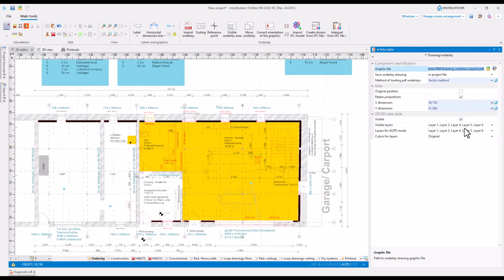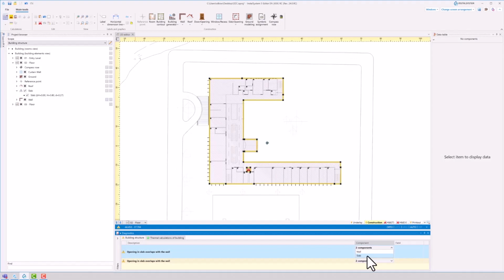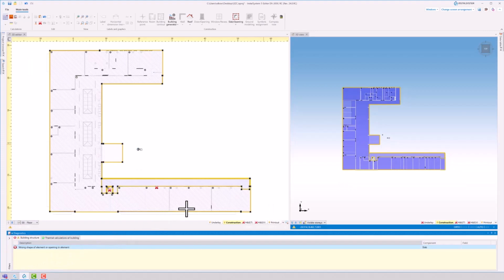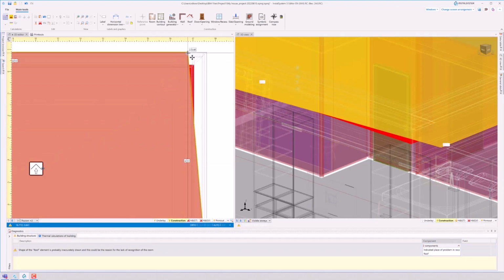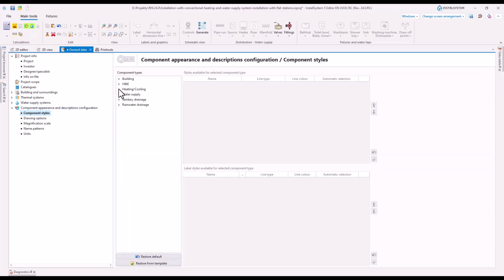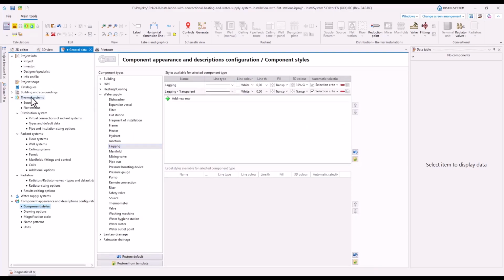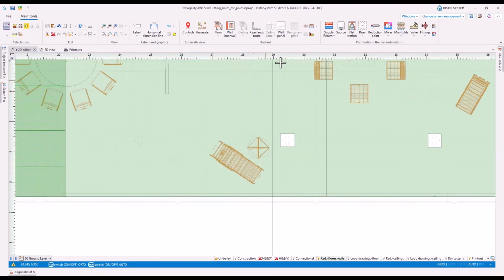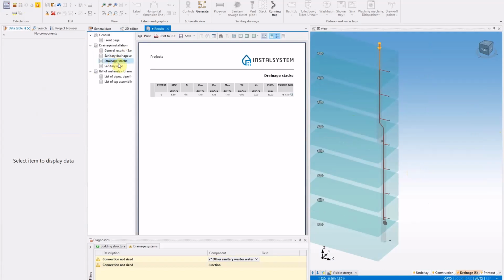InstalSystem 5 - Novelties in release 24.0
Interactive list of novelties presented in the video (click on the thumbnail of the chapter next to the video):
00:00-01:55 Import of vector PDF files
01:56-02:57 View of building structure elements in the "Project browser" window
02:58-04:53 Diagnostics of incorrectly made opienings in the slab
04:54-05:58 Diagnostics of the roof and slab in they don't reach the wall
05:59-07:11 Possibility to print ventilation air flow diagram
07:12-08:59 Visualization of pipe lagging
09:00-10:19 New methods of pipe network sizing: DIN 4708 and VDI 2072
10:20-11:43 Better drawing of loops around cut out area
11:44-13:29 Creation of the stacks with deviation